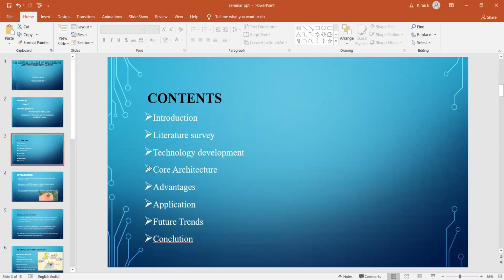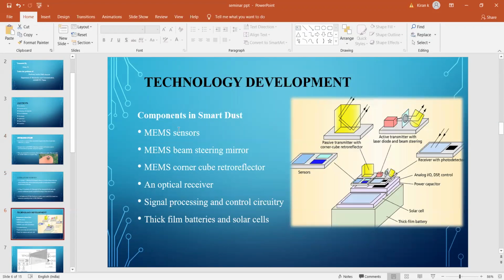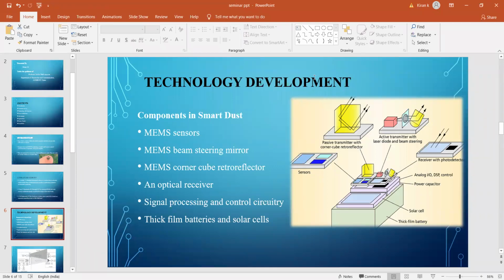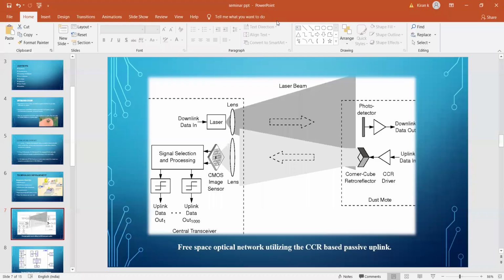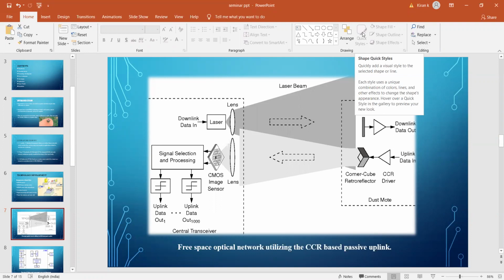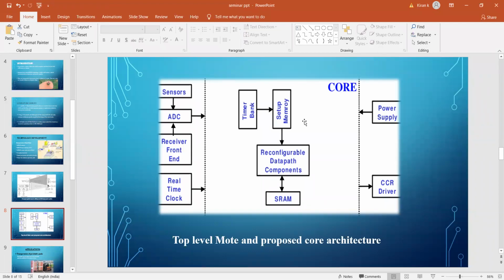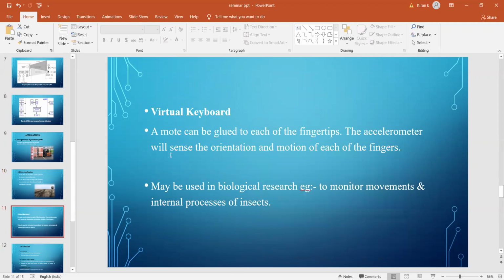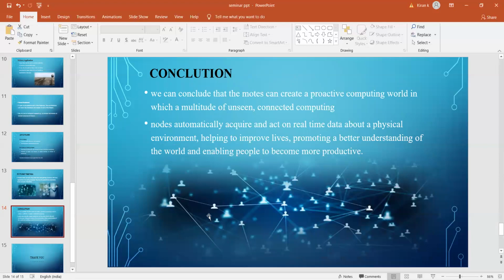Seminar on Smart Dust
Seminar presentation on the topic - Smart Dust